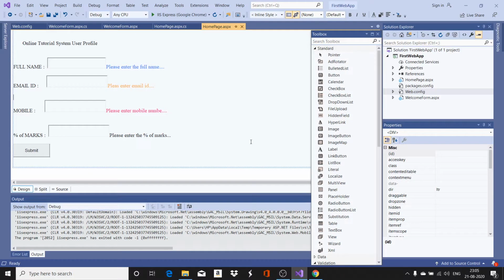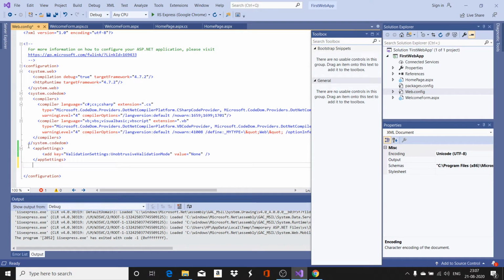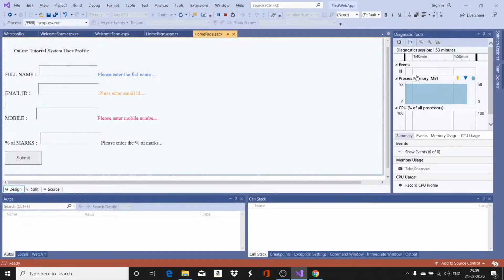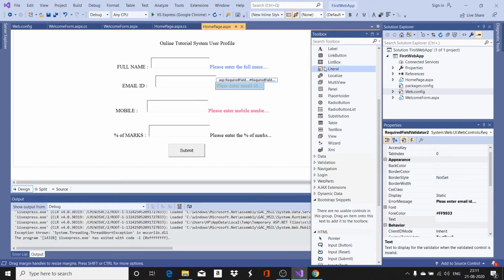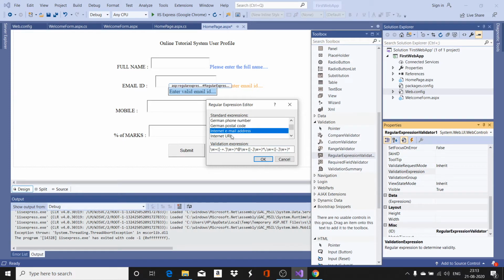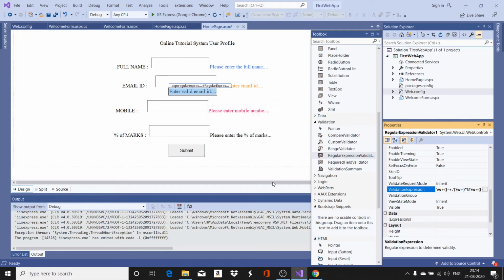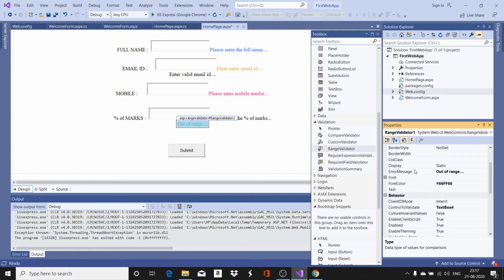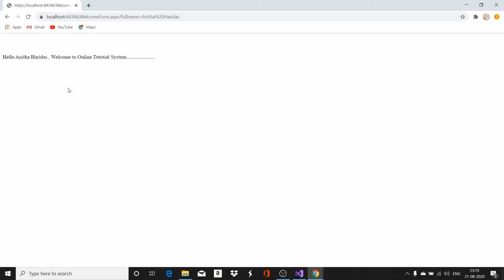VS 2019 : C# and .Net Web Application - Validation Controls Part 2 Contd....